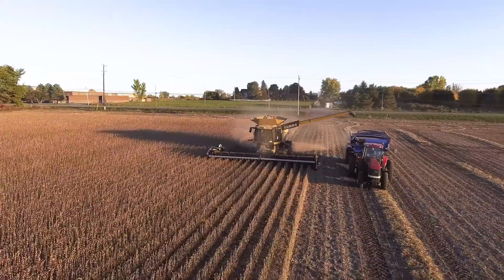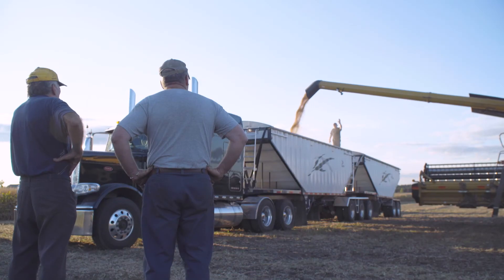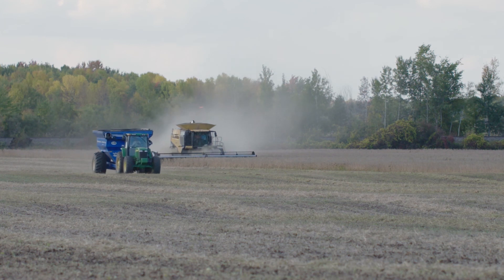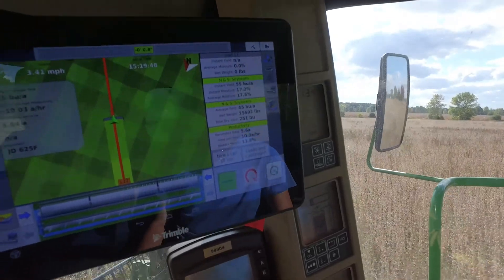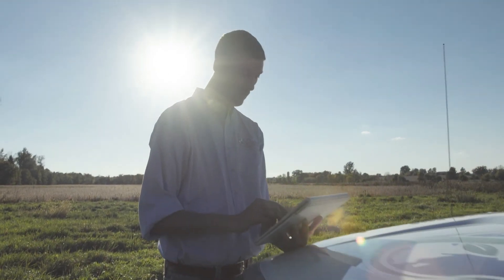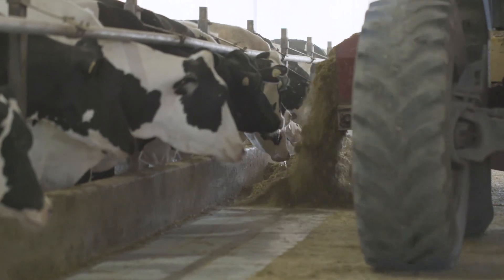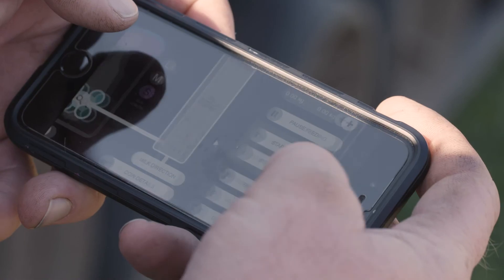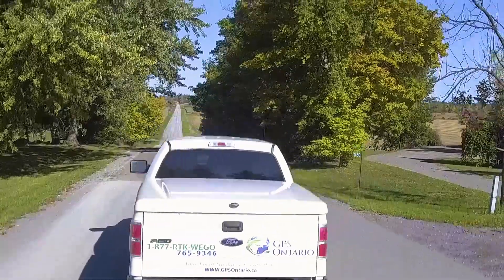Teamviewer App in Agriculture, Featuring GPS Ontario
TeamViewer is a remote assistance application that allows a technician to see and fix your computers from any internet connection. Within the Agriculture Solutions we are GPS Ontario are proud to have been a part of this production,  We use TeamViewer as a Support tool when we cant in-vision what our customers are having as issues.